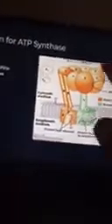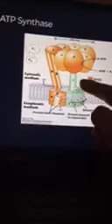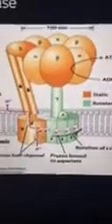ATP Synthase Cell Biology Presentation